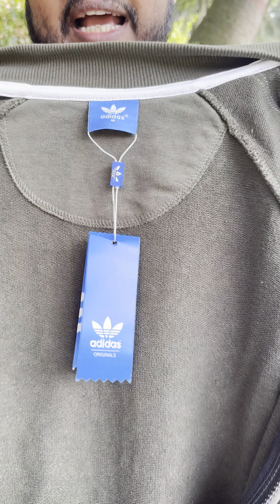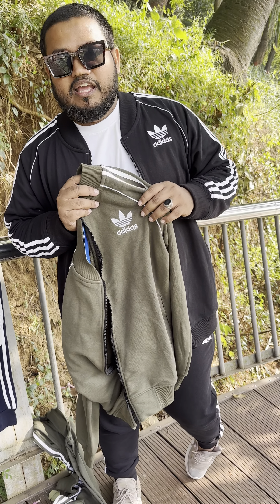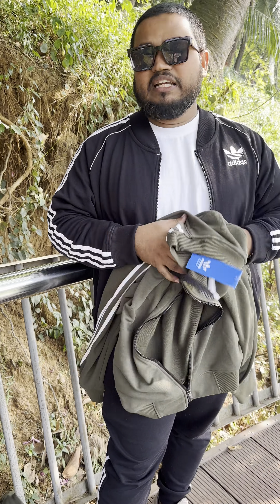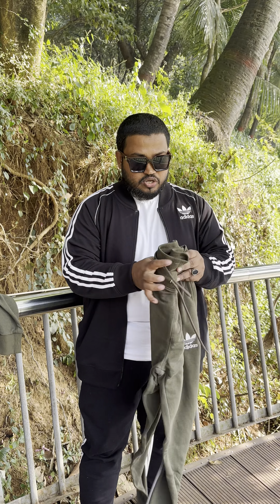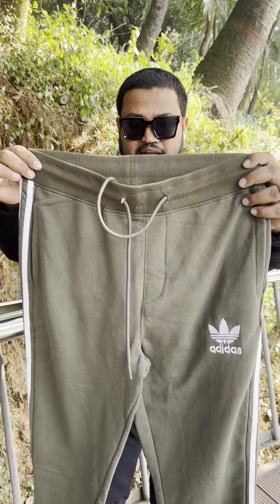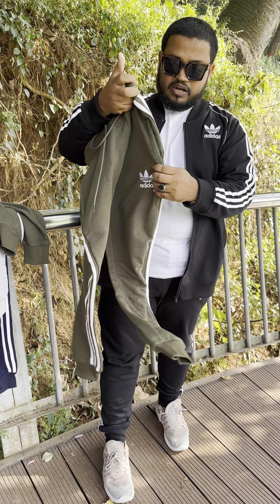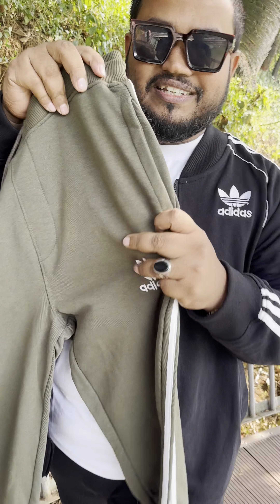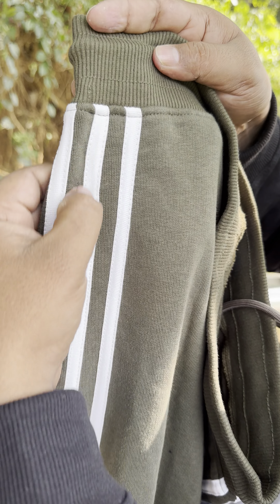𝐏𝐫𝐞𝐦𝐢𝐮𝐦 𝐰𝐢𝐧𝐭𝐞𝐫 𝐓𝐫𝐚𝐜𝐤𝐬𝐮𝐢𝐭!🎖️"আপনি কি আরামদায়ক এবং স্টাইলিশ একসাথে চান? এই ট্র্যাকসুটটি আপনার জন্যই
𝐏𝐫𝐞𝐦𝐢𝐮𝐦 𝐰𝐢𝐧𝐭𝐞𝐫 𝐓𝐫𝐚𝐜𝐤𝐬𝐮𝐢𝐭!🎖️

"আপনি কি আরামদায়ক এবং স্টাইলিশ একসাথে চান? এই ট্র্যাকসুটটি আপনার জন্যই

350-GSM,সবথেকে সেরা মানের কাপড় এবং নিখুঁত সুইং ফিনিশিং নিশ্চিত করা ১০০% এক্সপোর্ট কোয়ালিটি ট্র‍্যাকসুটটি পেতে এখনই পেইজে মেসেজ দিন বা কল করুন👇

▪️𝐎𝐮𝐭𝐥𝐞𝐭𝐬:We're located at Level-1,Shop no-26 Uttar badda Bti Premier plaza Shopping mall, Dhaka-1212